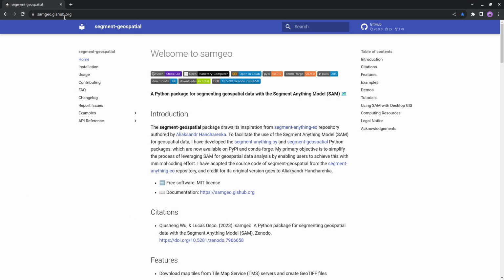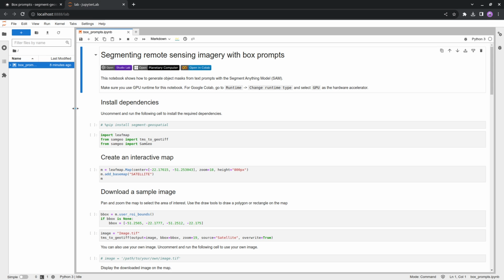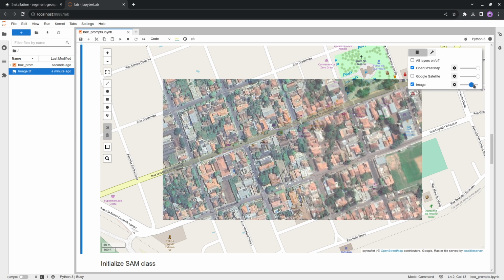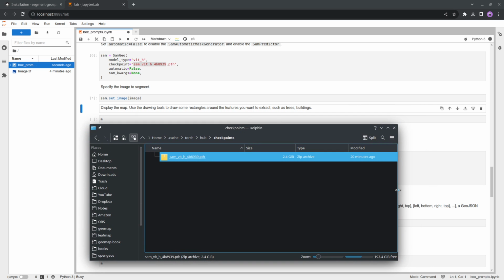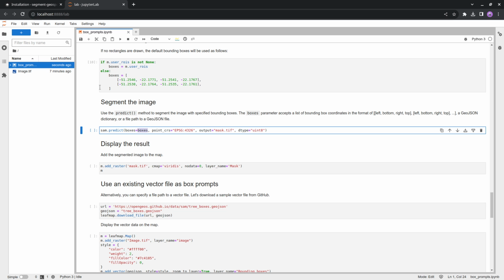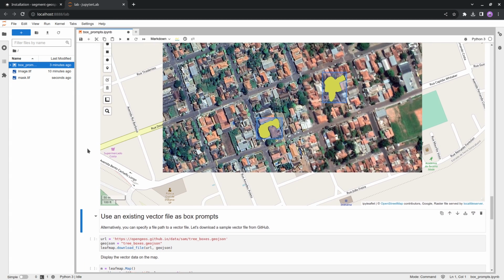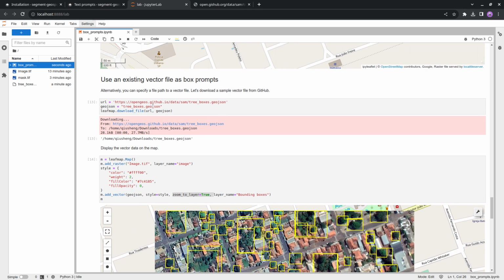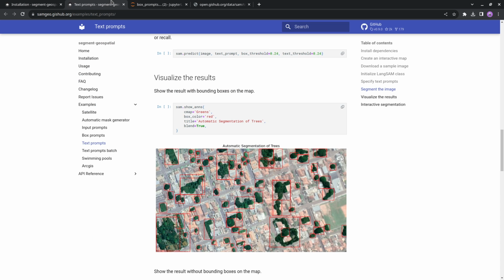Segmenting remote sensing imagery with the Segment Anything Model and box prompts